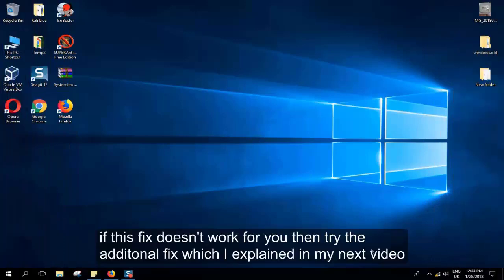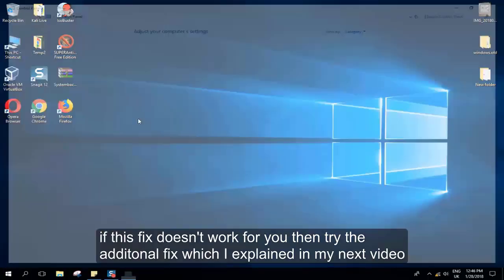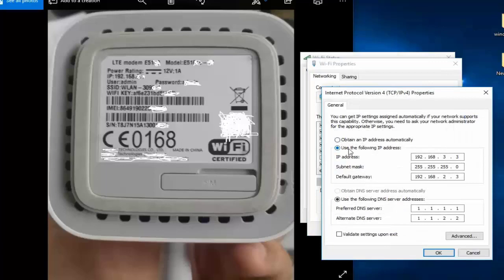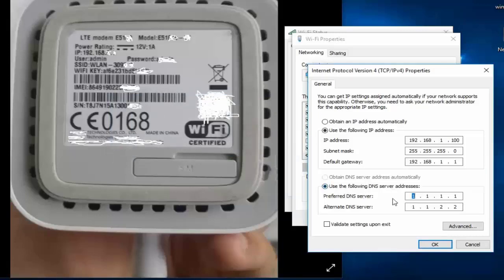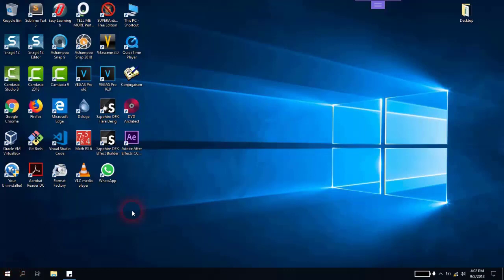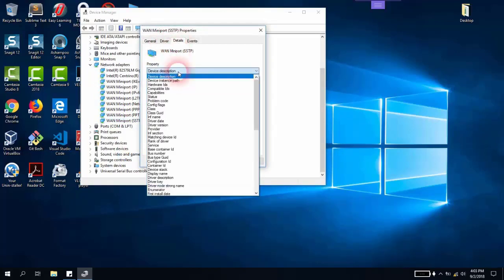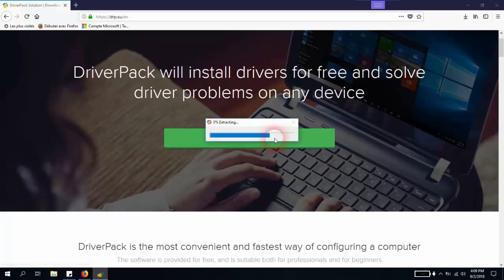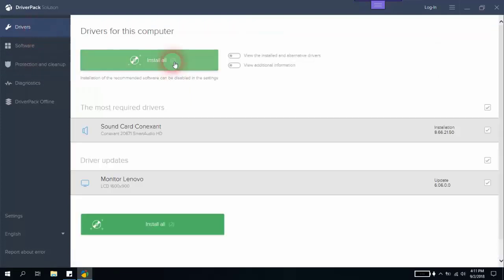how to fix the no internet { no connection, yellow triangle } issue {multiple solutions}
In this Video I will show you how you could fix the  no internet {/ no /limited connection / network, unidentified connection / network} using different settings updates, easy and simple